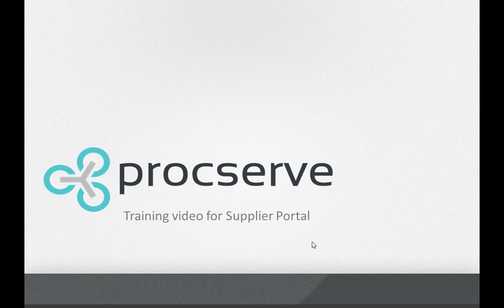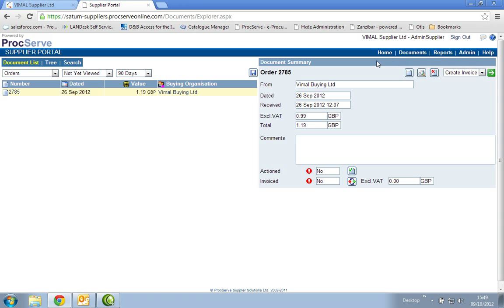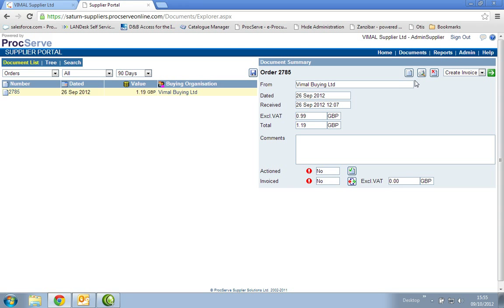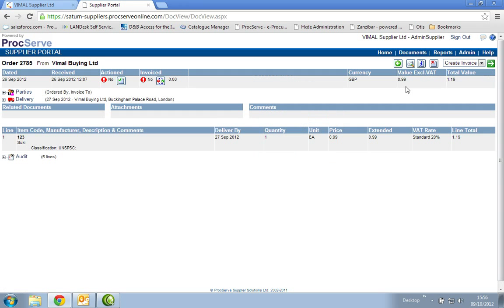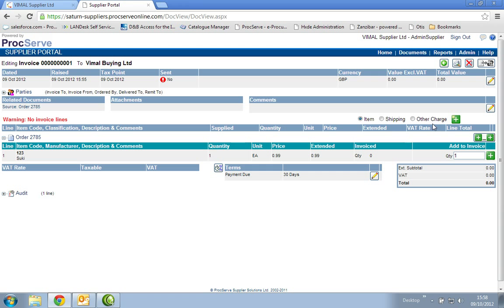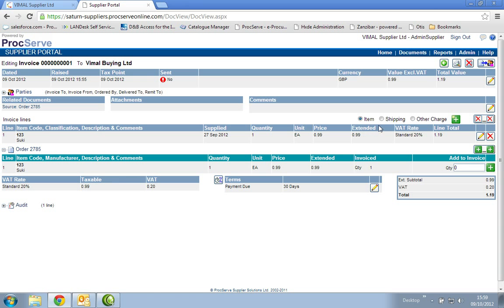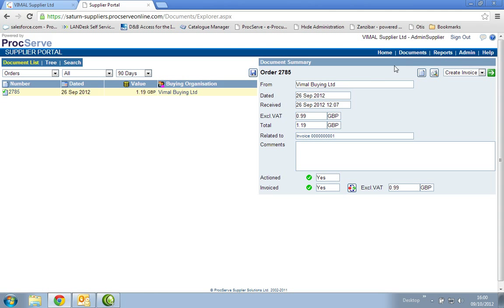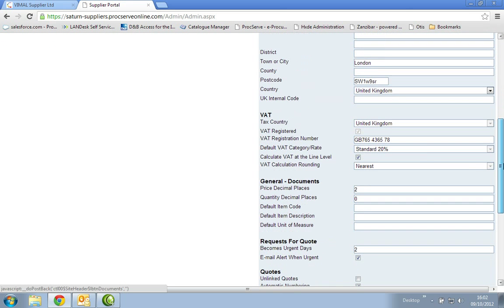Training Video: Supplier Portal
In this video you will learn how you can pick up your documents and use various options to filter on specific documents.